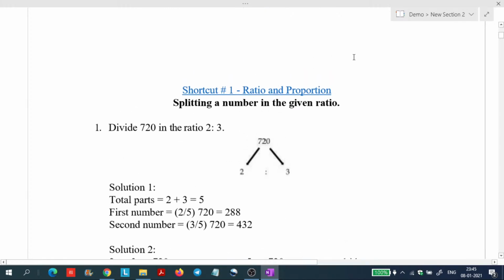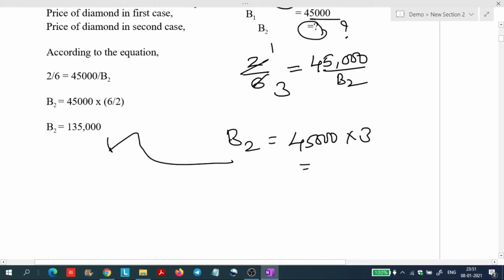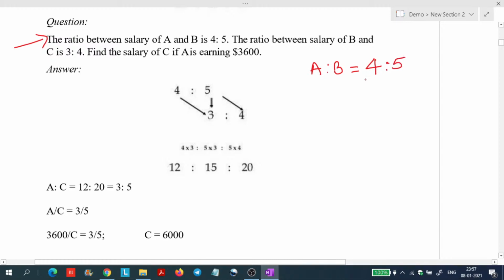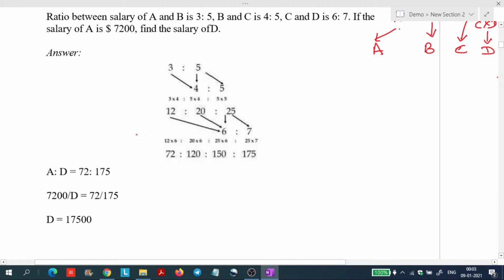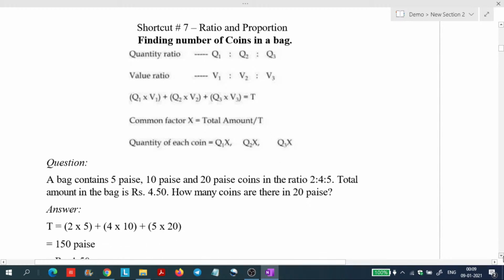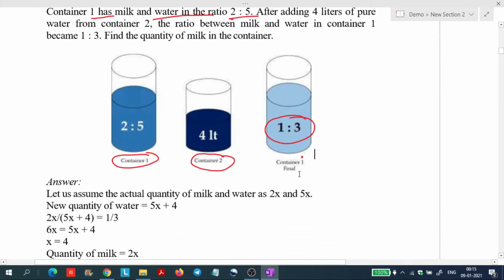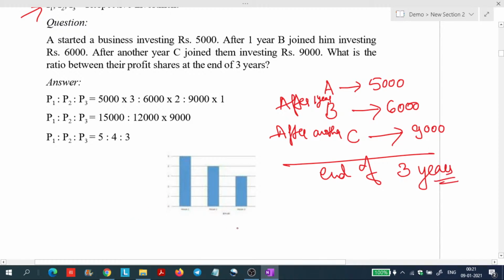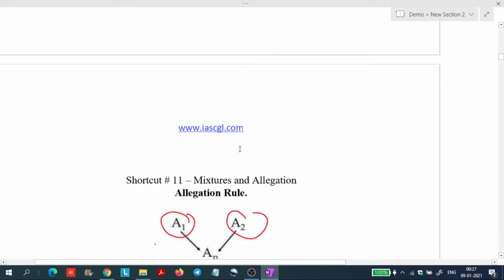100 aptitude tricks